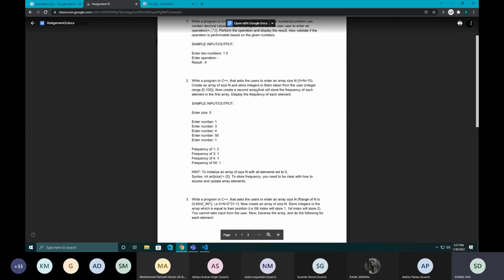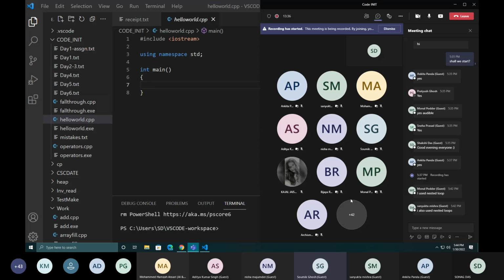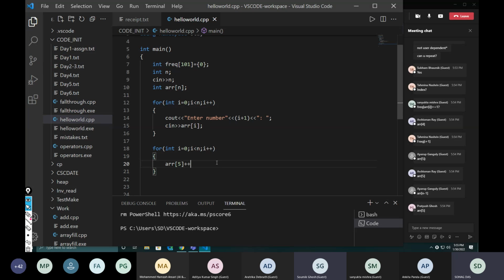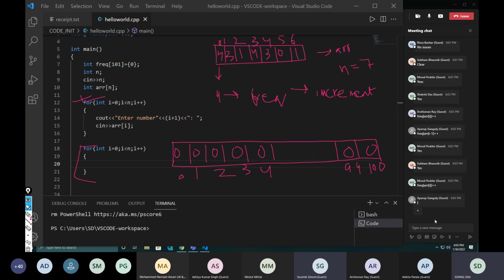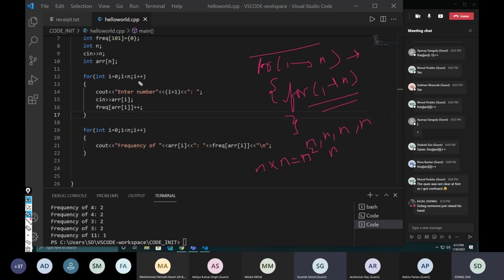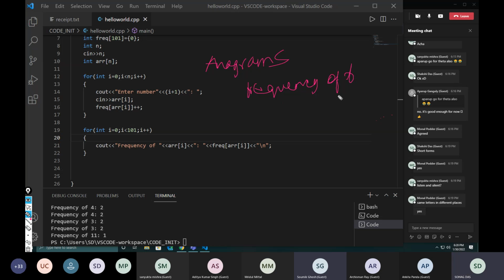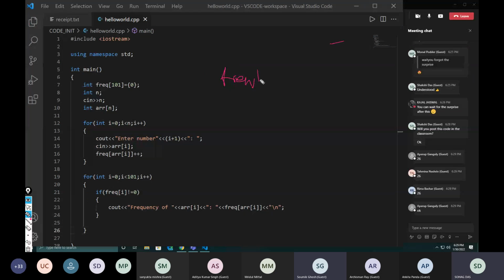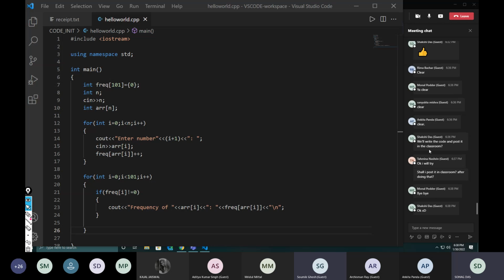Code INIT Day 7 : Solving Doubts || A Special Surprise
This is the recording of Day 7 of the CODE INIT learning sprint. We solved some of the previously given assignment questions together in this session. Also, we had a surprise quiz, Code INIT Quiz 1.0 by the end of the session where the top 5 participants won exciting swags from the codechef snu chapter.